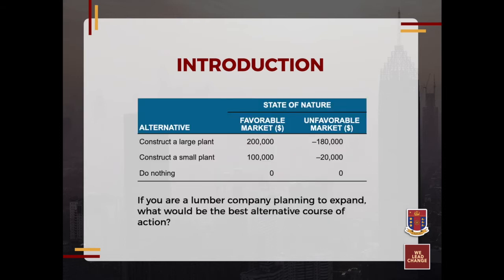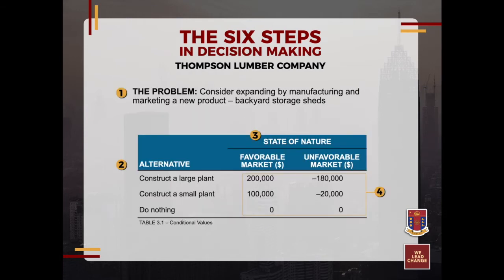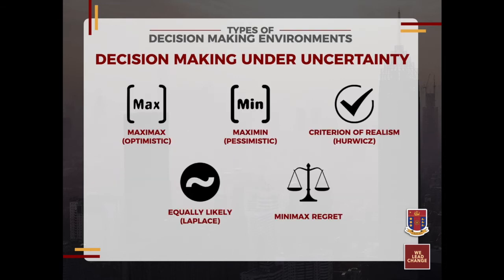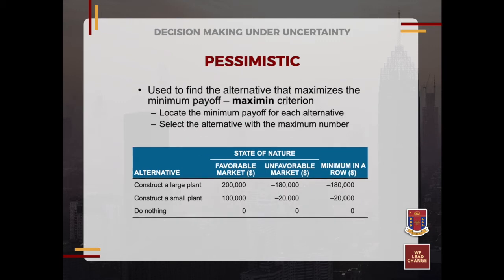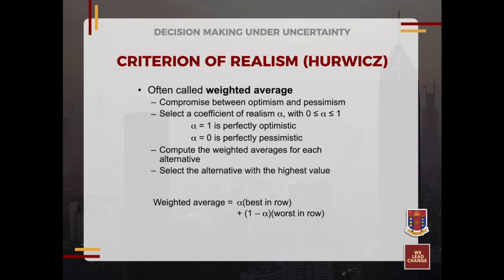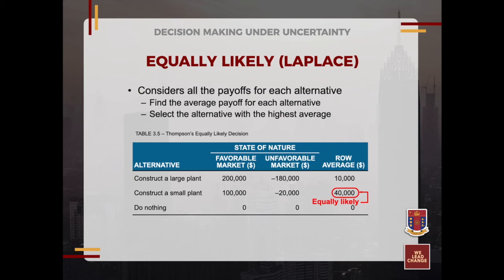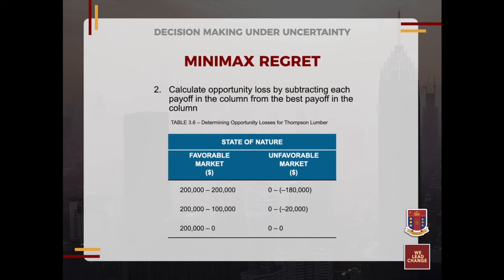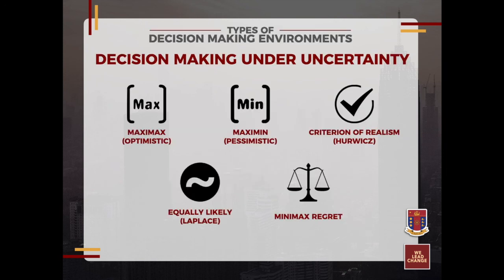Decision Analysis (1/3): Decision Making Under Uncertainty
I'm sorry for the scratchy sounds. I have no idea why the audio is like that.